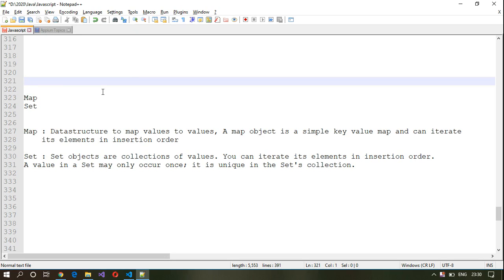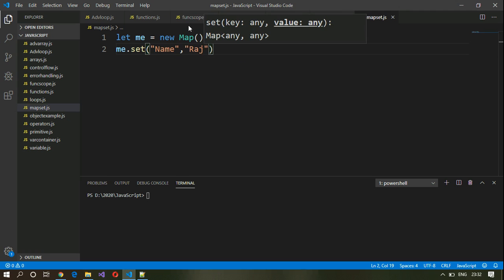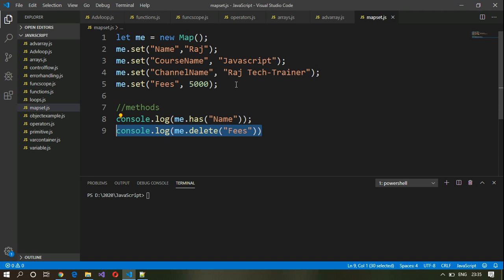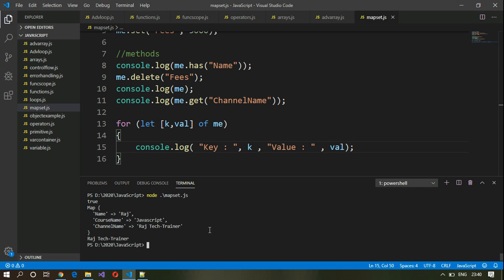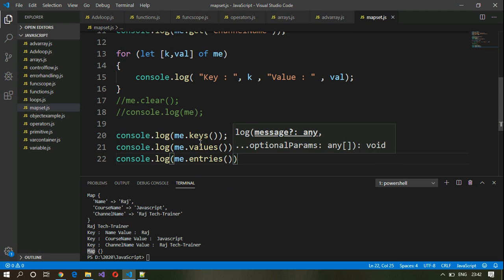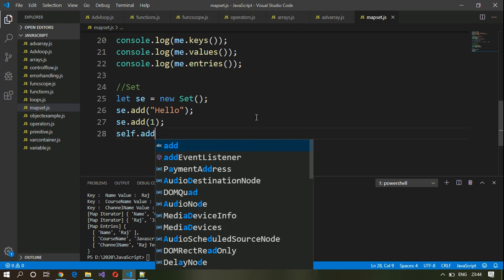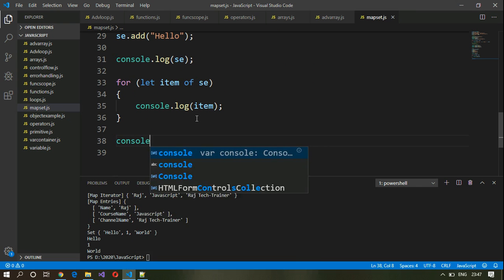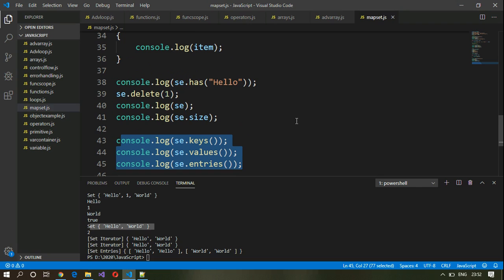JavaScript Tutorial for Beginners | Part 16 - Datastructure - Map, Set | Learn JavaScript | ES6